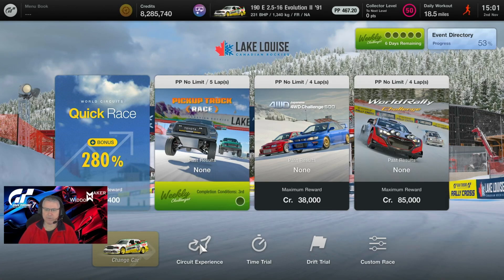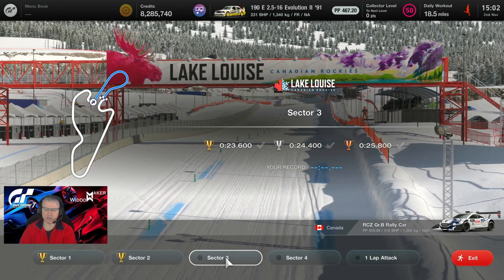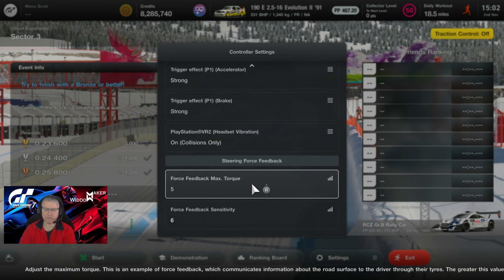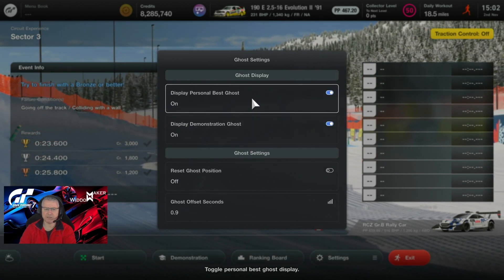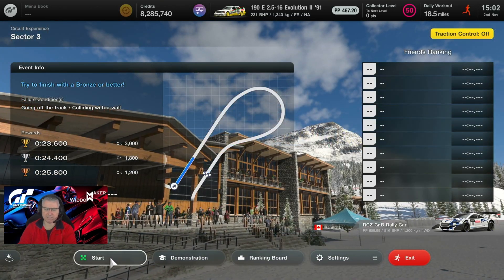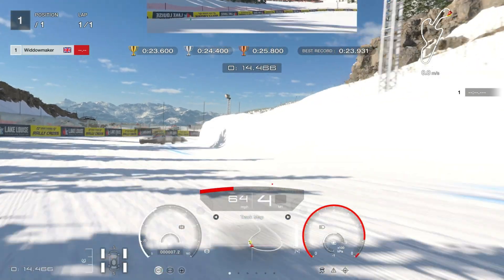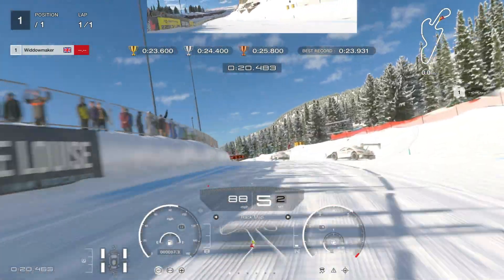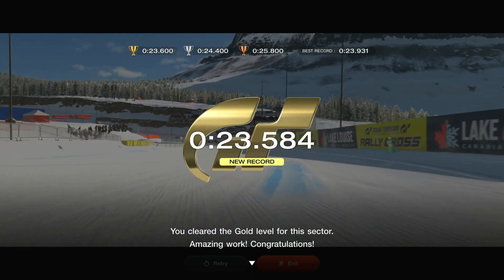GT7 Lake Louise Sector 3 Circuit experience Gran Tourismo How to Update 1 40